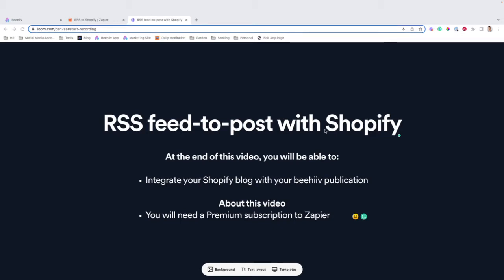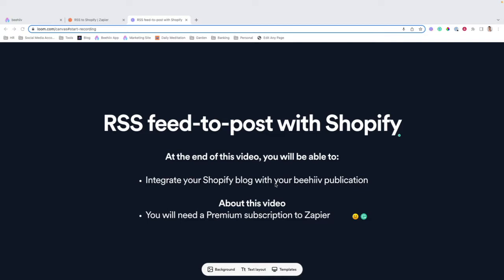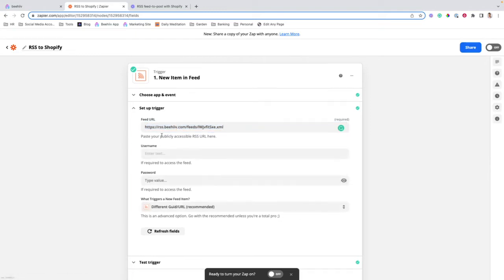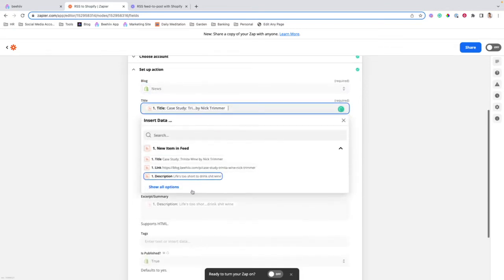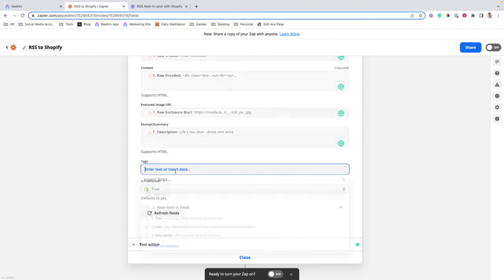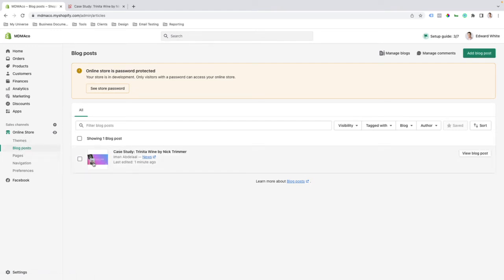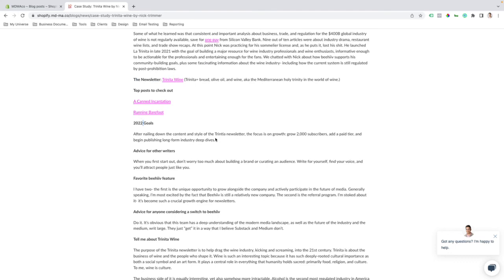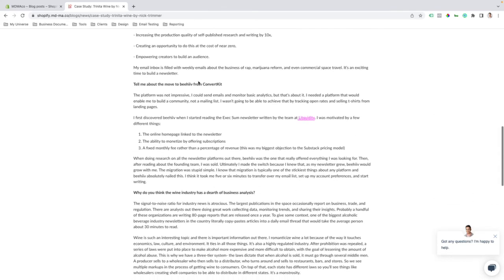RSS feed-to-post with Shopify - beehiiv Integration Guides (Tutorial)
This video covers how to automatically post new beehiiv publication entries to your Shopify blog.